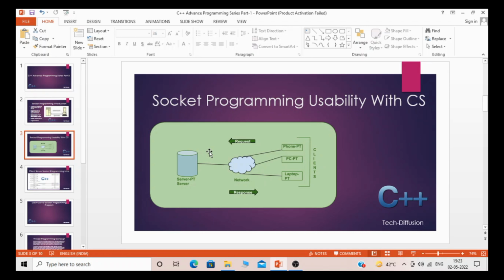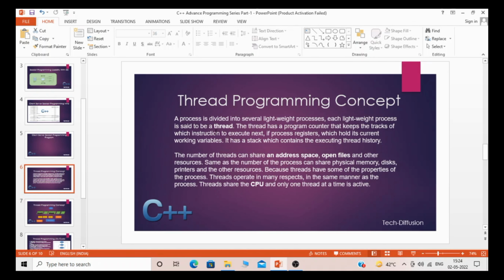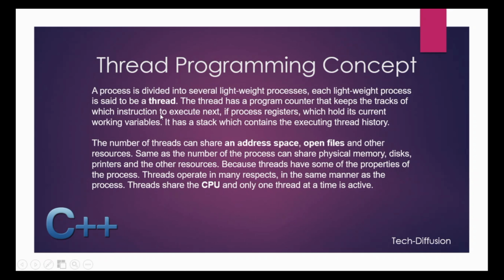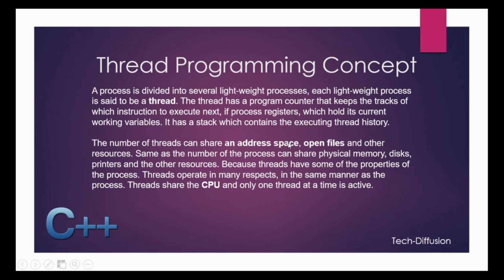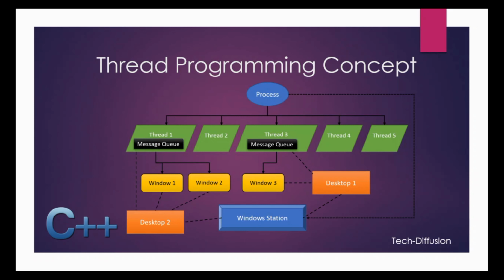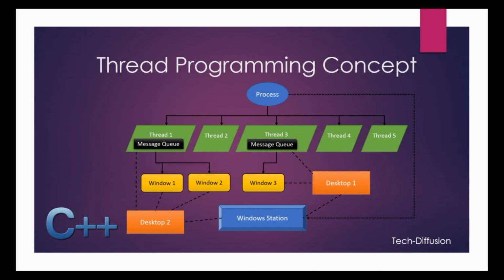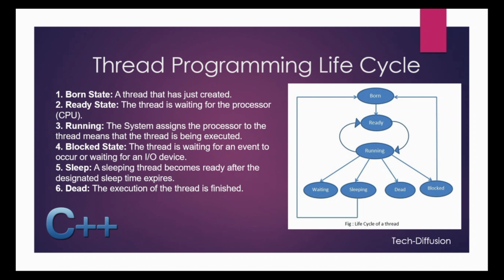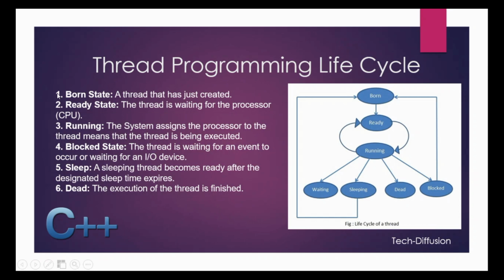C++ Multithread Programming in Windows || C++ thread programming tutorial